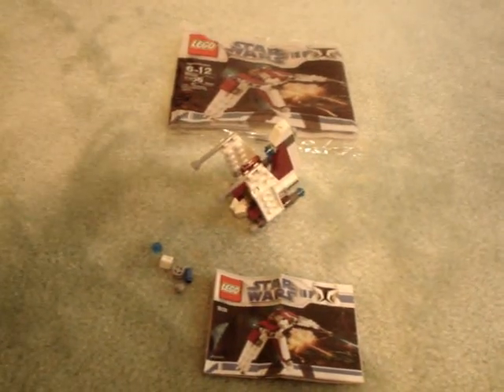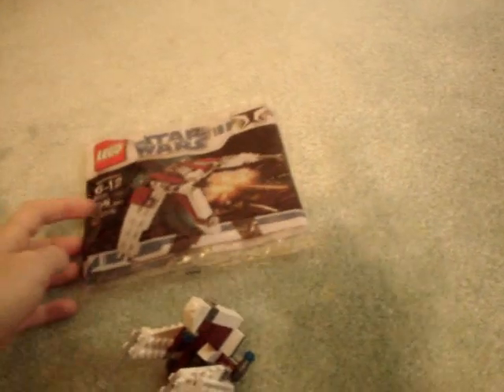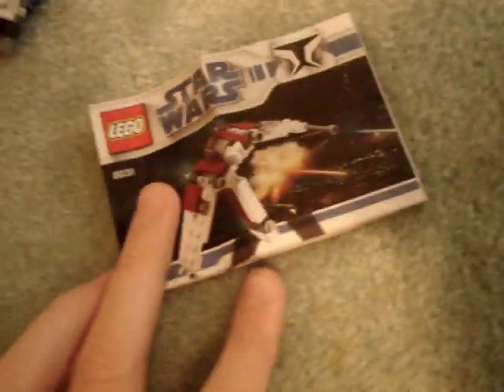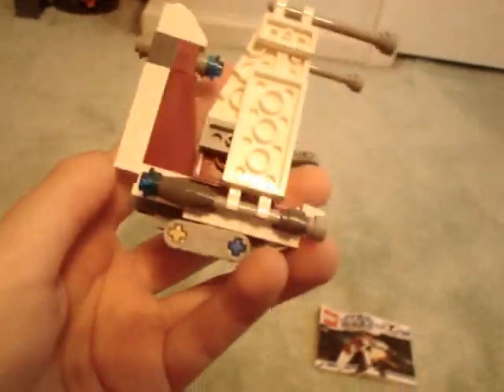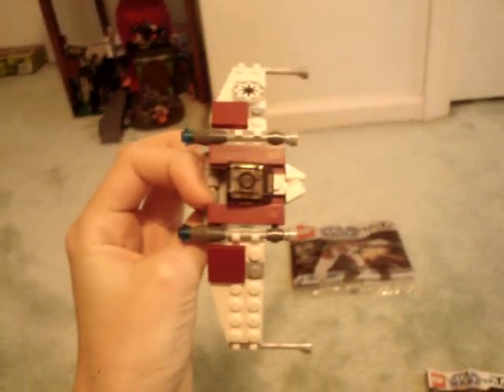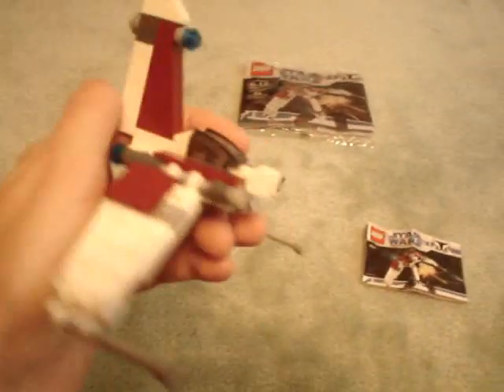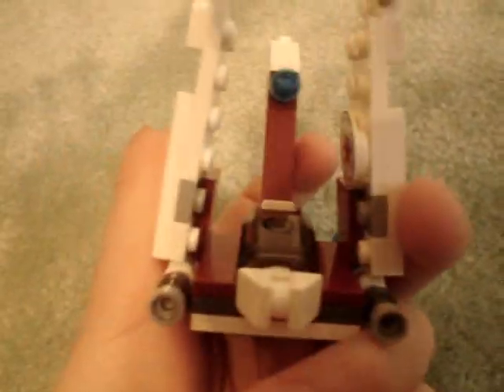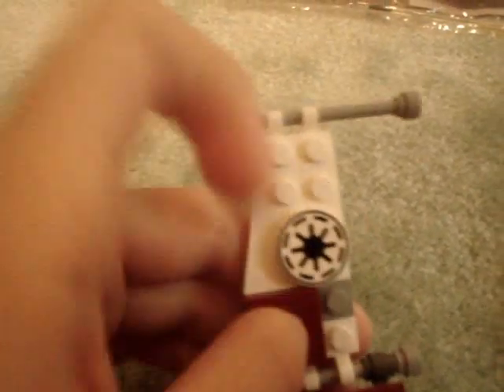LEGO Star Wars MINI V-19 Torrent Review